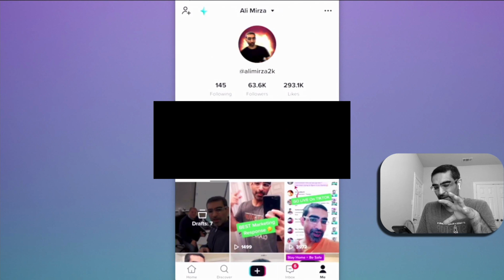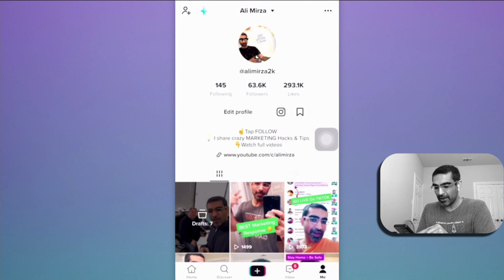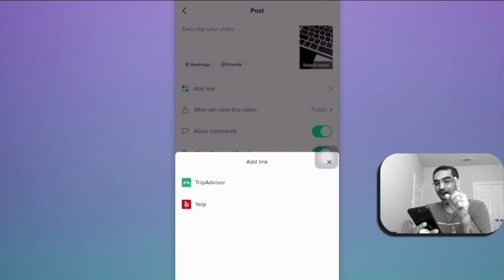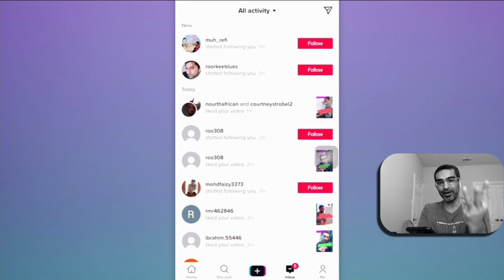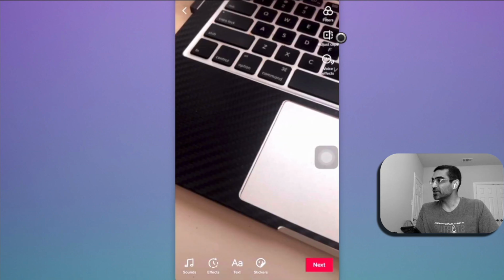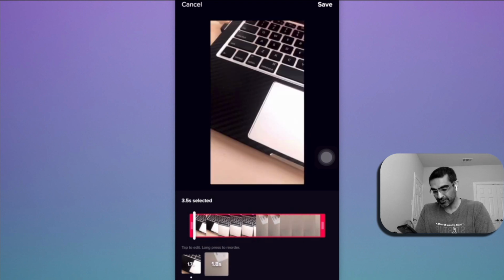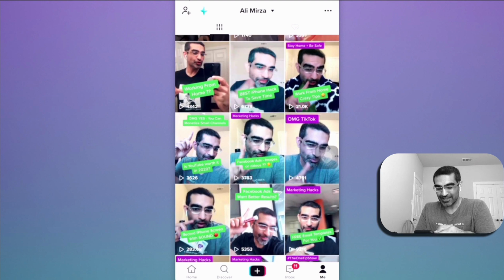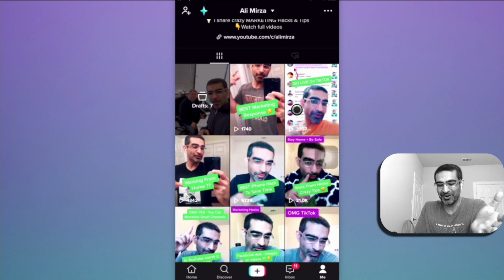TIKTOK UPDATE MARCH 2020 | 4 WAYS TO GROW YOUR BUSINESS ON TIKTOK FAST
Let's talk about recent TikTok Update in March 2020. These updates will help you grow your business on TikTok FAST. I will share 4 of the most recent updates in the TikTok app.